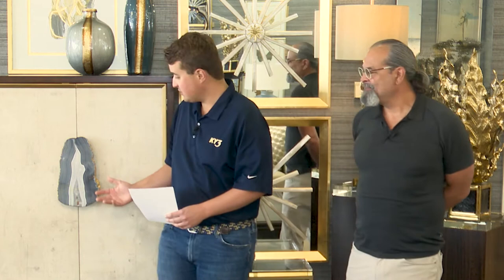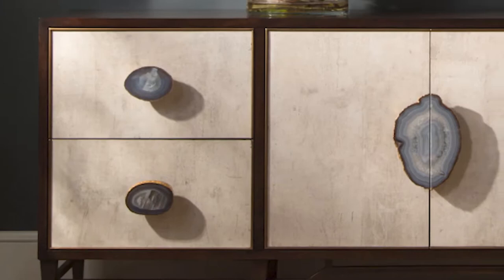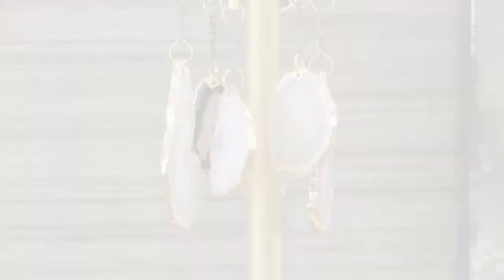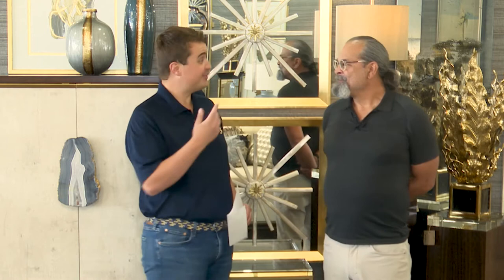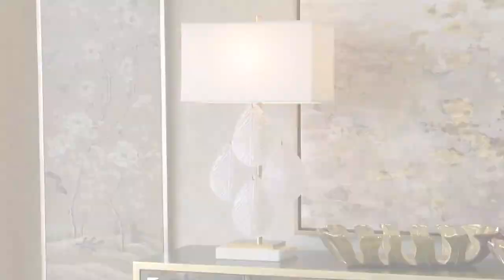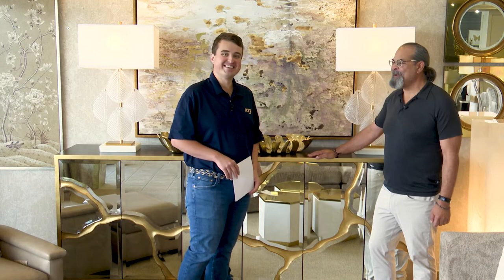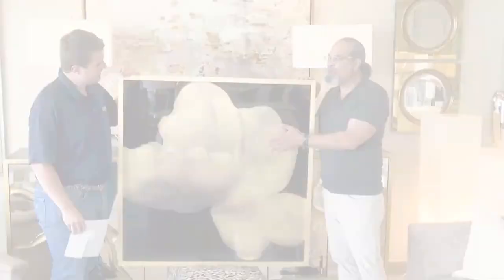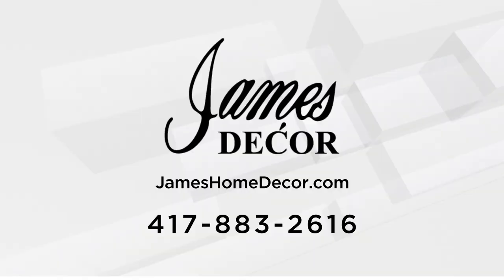Luxury Home Style by John-Richard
Designer and 417 local, Mark McDowell illustrates how he transforms global inspirations into breathtaking collections for luxury homes under the John-Richard brand.